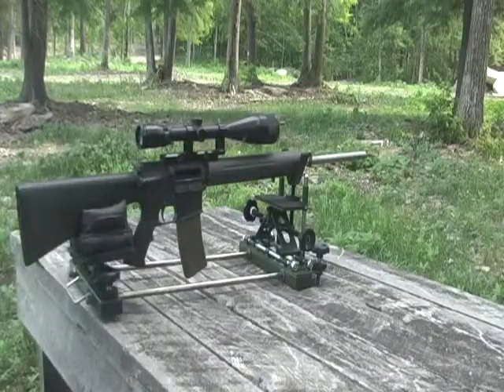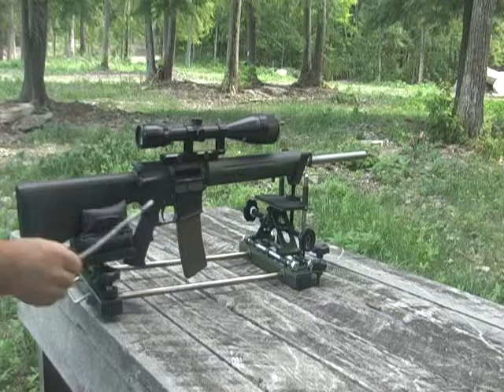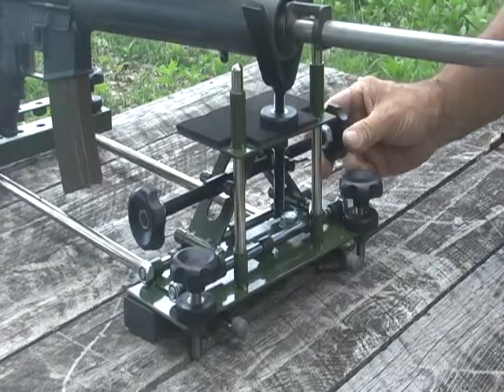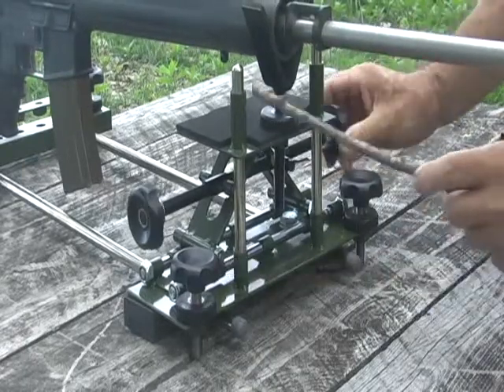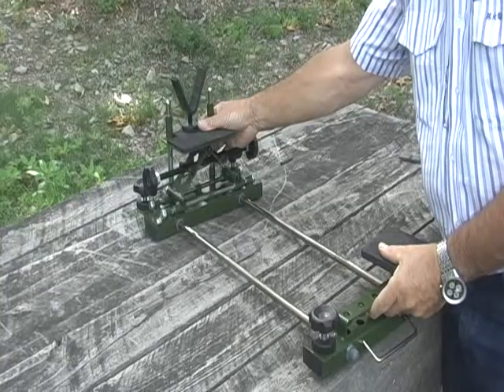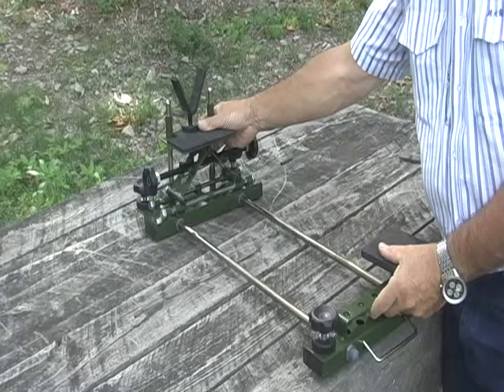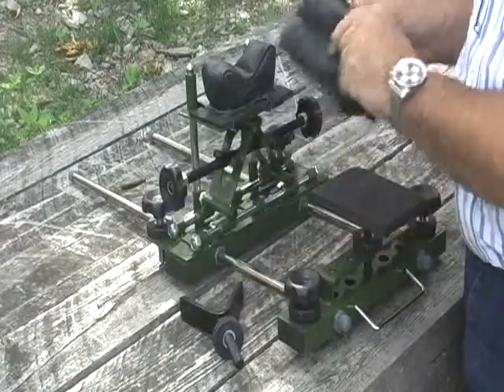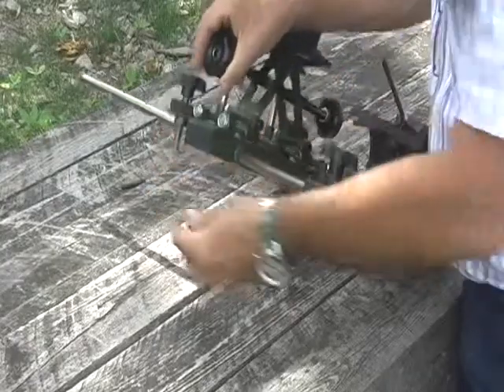Hyskore 30207 Rapid Fire Precision Shooting Rest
The Rapid Fire® Precision Shooting Rest is designed to handle modern guns such as AR-15s and AK-47s with high capacity magazines and pistol grips and also permit the use of lever action, pump action, and bolt action guns without requiring the shooter to get out of position and / or removing the gun from the rest. In addition, the elevation assembly can be moved close to the rear gun support to make a perfect pistol and revolver rest. The elevation assembly uses an elegantly designed precision scissor mechanism with linear motion bearings that glide along polished steel rails. By turning the ambidextrous controls sub-millimeter adjustments are easily made. In addition, because the screw mechanism is 90 opposed to the direction of travel there is absolutely no creep or drift.
The set includes a front filled leather rest bag, a rear rabbit ear filled leather rest bag, a magnetic bubble level, and a padded V-notch that can be used in place of the front rest bag. There is 4 point leveling and protective rubber caps are included to protect the points on the leveling jacks. The rear gun support has a choice of five locations so that whether you are a left-handed or a right-handed shooter the gun can rest securely on the rear gun support platform, and the shooter can be supported comfortably on the bench.